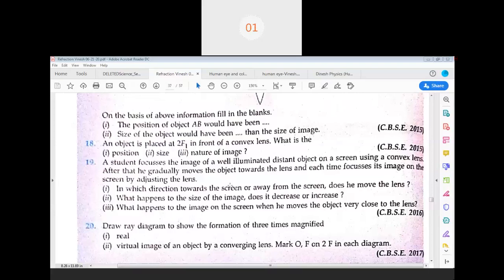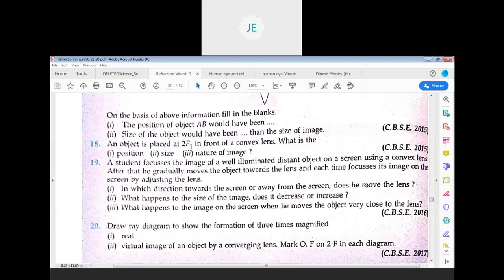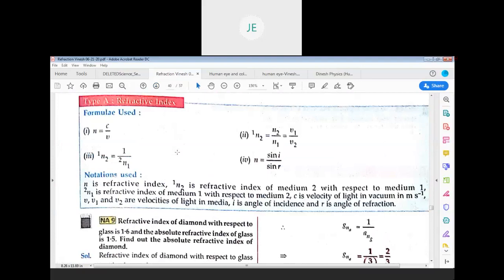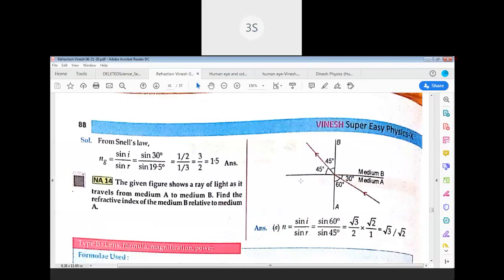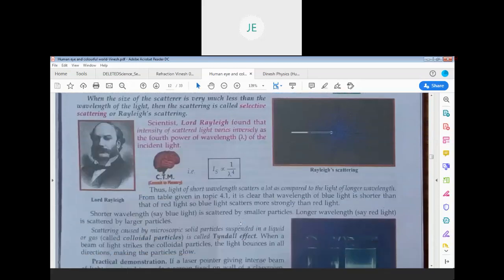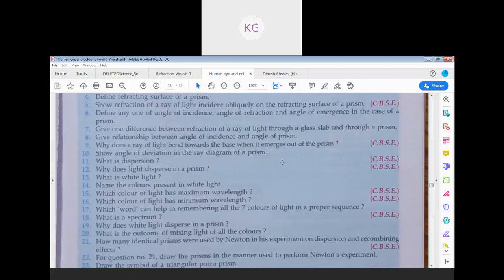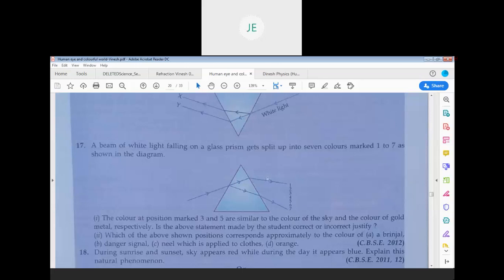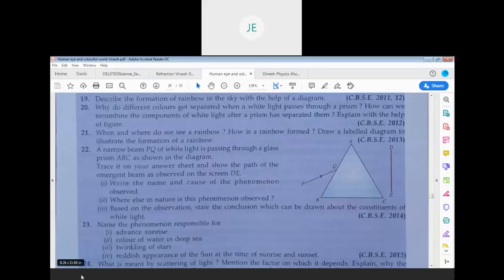Refraction and Human eye revision 2020 07 12 09 04 40